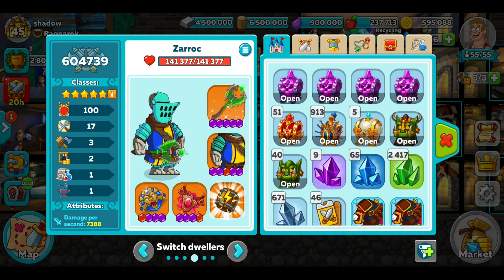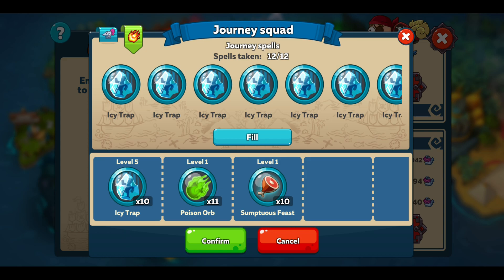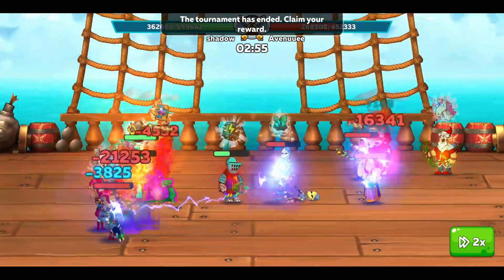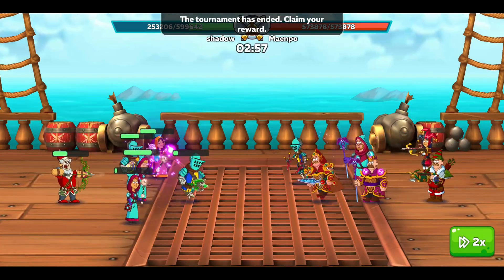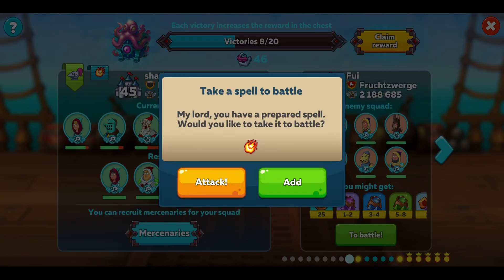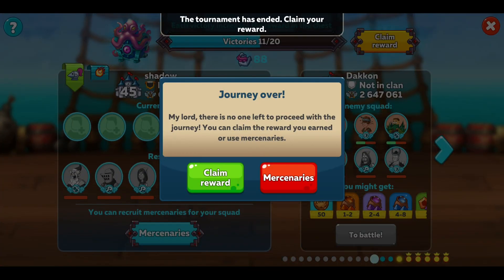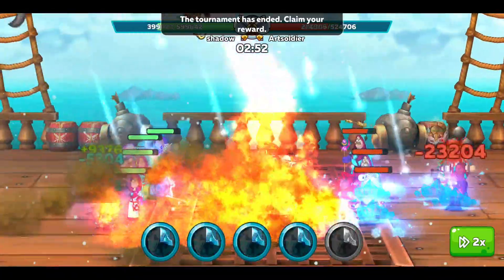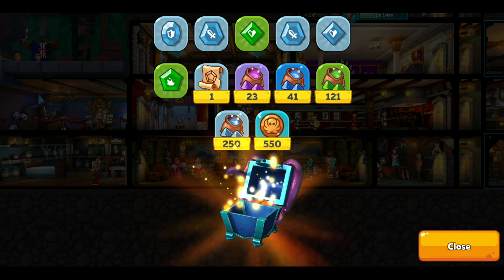Hustle Castle , Gem Bay guide, tips, hints and tricks, Shadow Hustler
Hey fellow hustlers. Guide on how I run  gem bay. Can normally get round 15, sometimes 16 using 12 freeze spells. Apologise for the sound, first time using music in the background and will have to speak up on the next video. Will upload the next video on squad setups tomorrow. And questions, please feel free to pop them in the comments section.